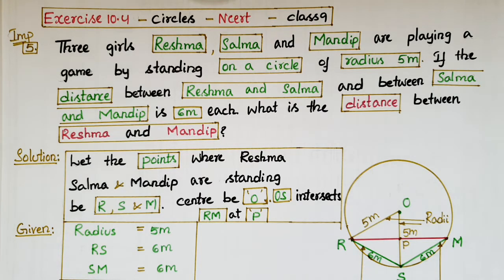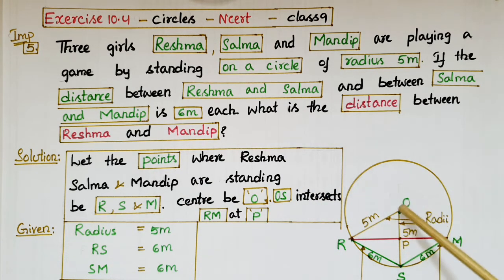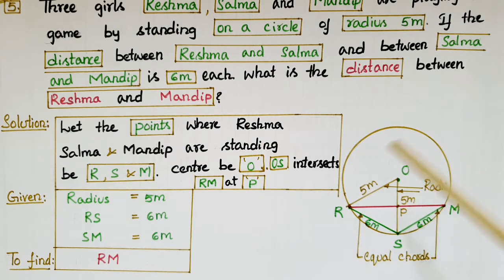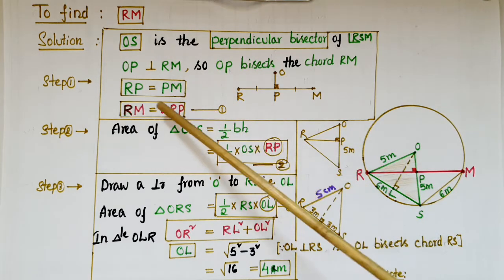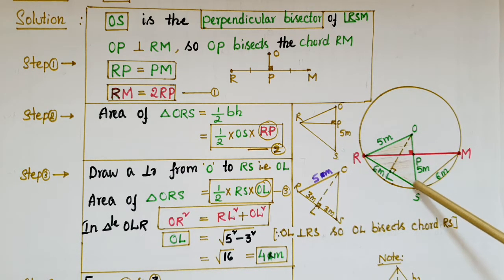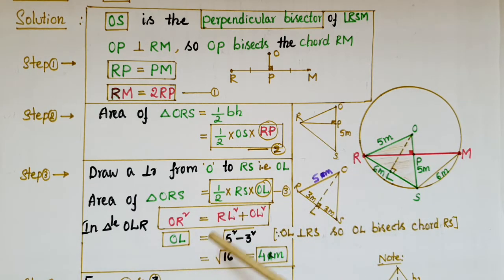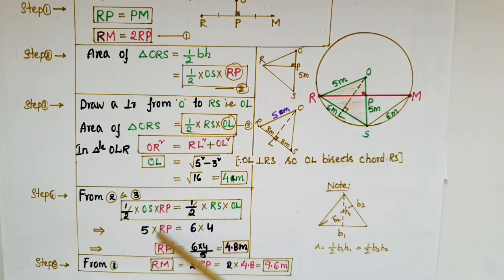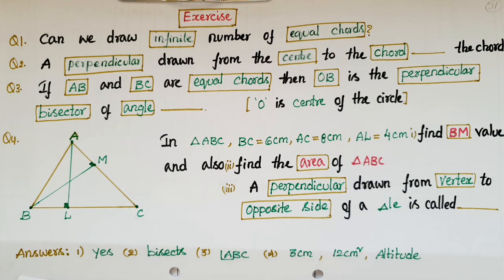Q5- Ex10.4-Ncert-Three girls Reshma, Salma and Mandip are playing a game by standing on a circle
Exercise10.4- Circles -Ncert -Class9
In this video we will learn the solution of the problem given below ,
5. Three girls Reshma, Salma and Mandip are playing a game by standing on a circle of radius 5m drawn in a park. Reshma throws a ball to Salma, Salma to Mandip, Mandip to Reshma. If the distance between Reshma and Salma and between Salma and Mandip is 6m each, what is the distance between Reshma and Mandip?
Please go through a PRACTICE WORKSHEET given at the end of the video.

you can also watch the video given below  for "Proof:The perpendicular drawn from the centre of a circle to a chord bisects the chord"